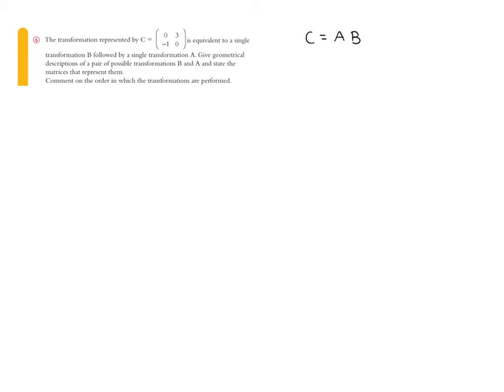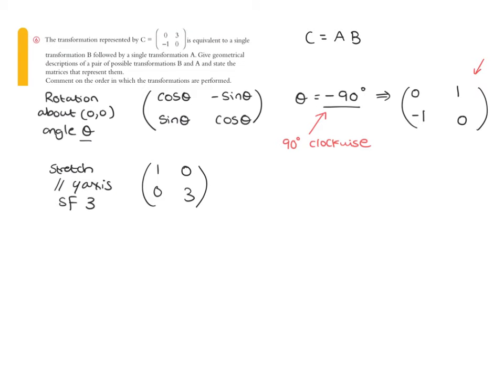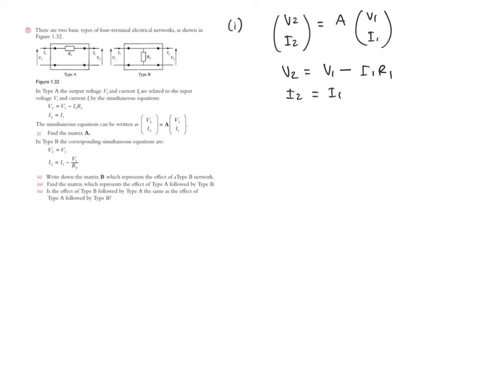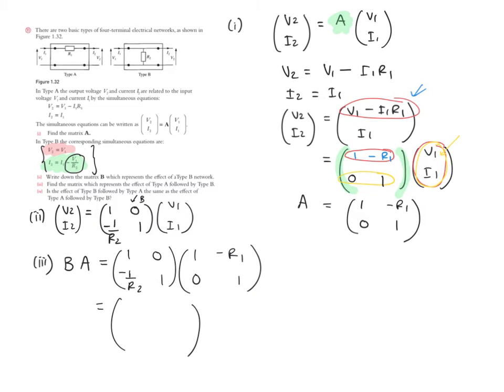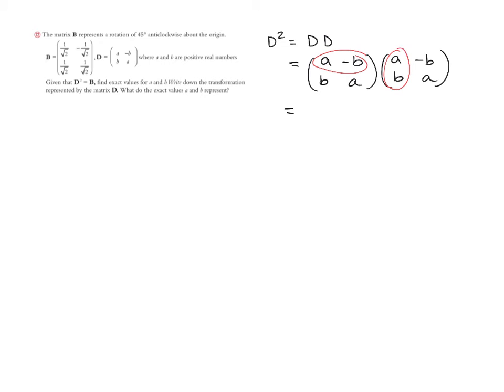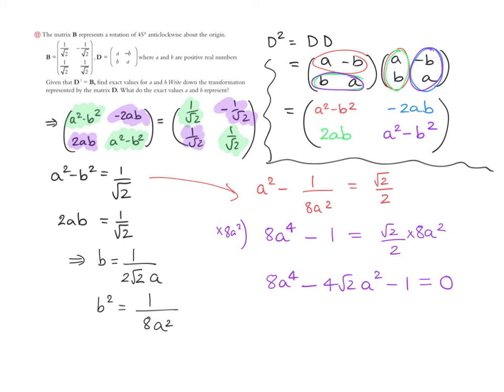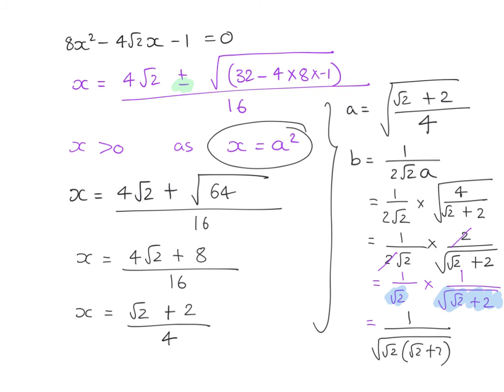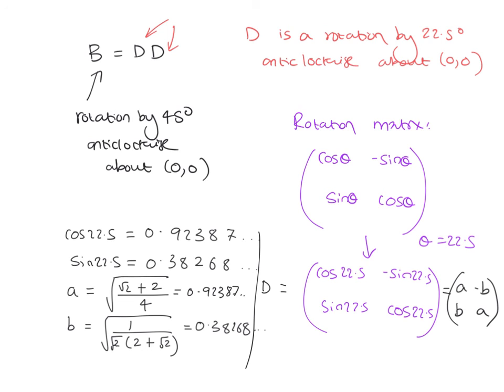Y12FM Ex1.4 Q6,11,12